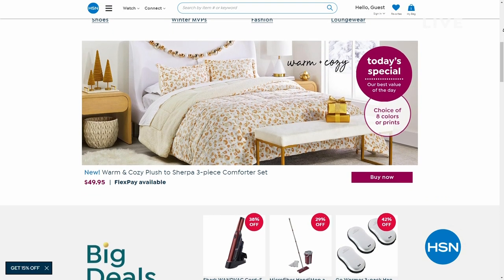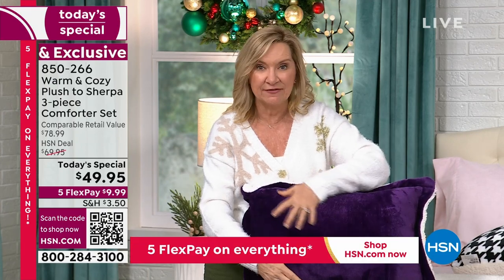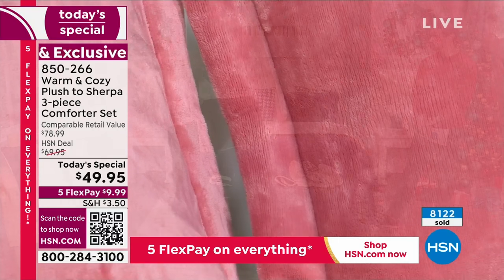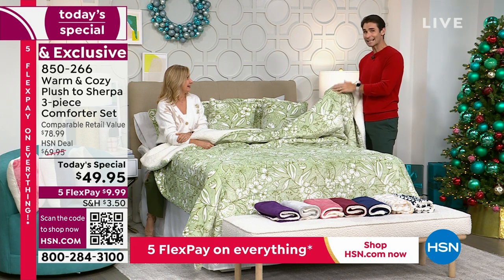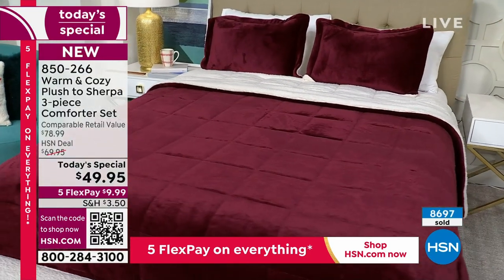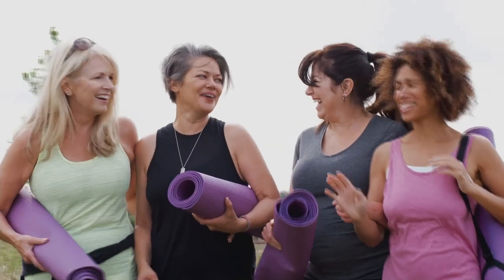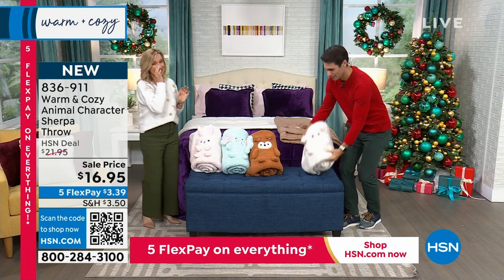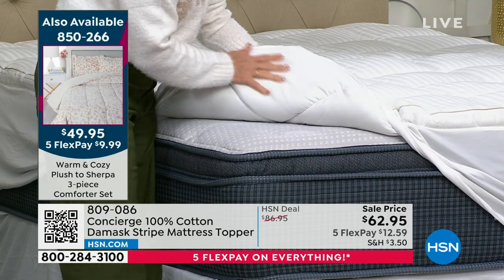HSN | Warm & Cozy Home 12.23.2023 - 11 AM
Shop and save on all things cuddle-up worthy.